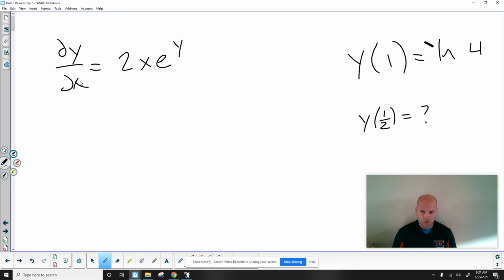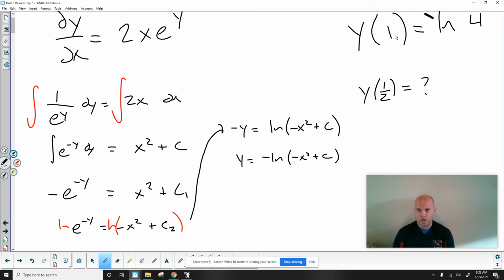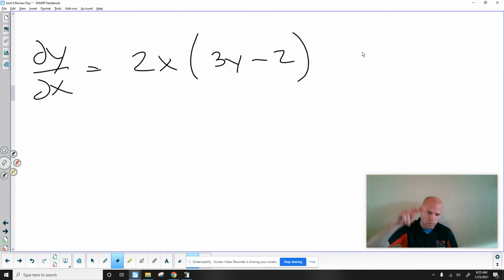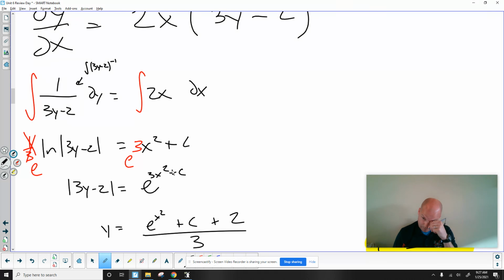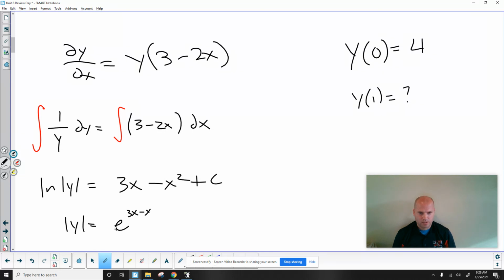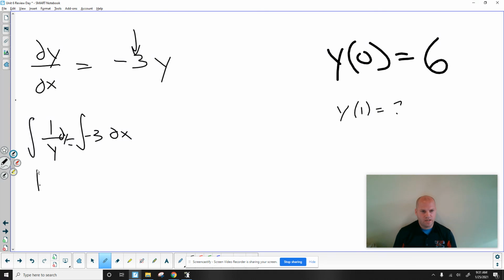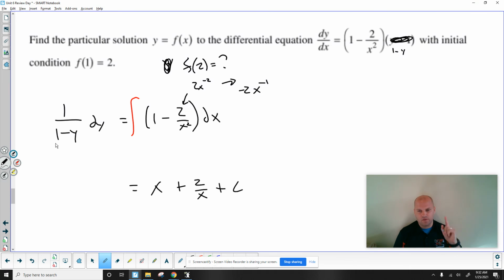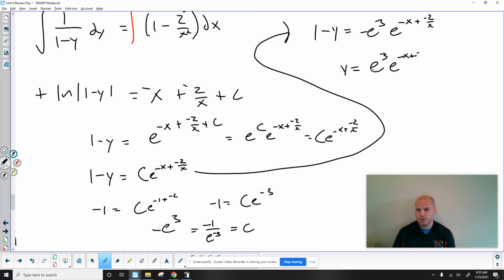Unit 6 Day 4 Practice Problems Before Quiz